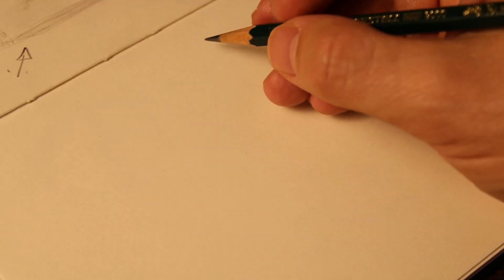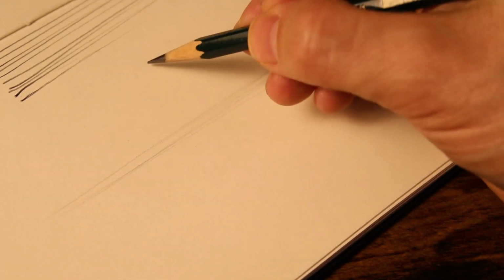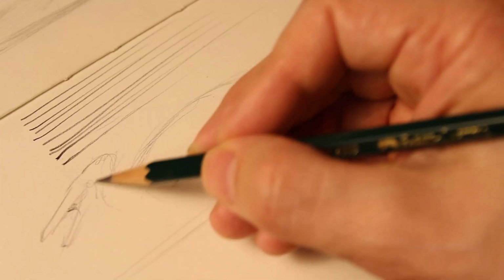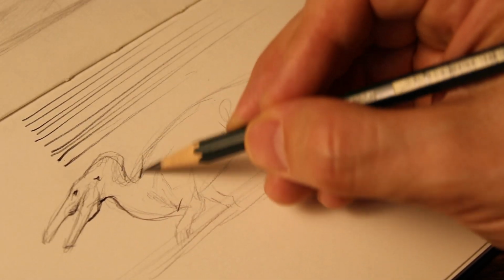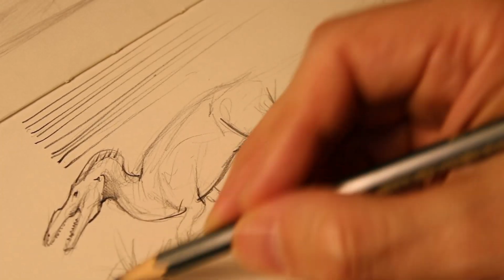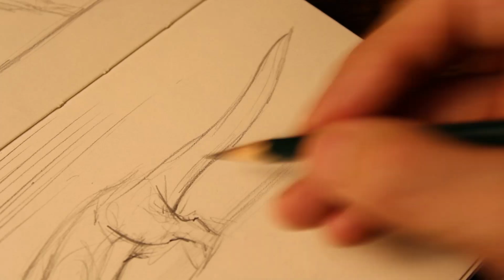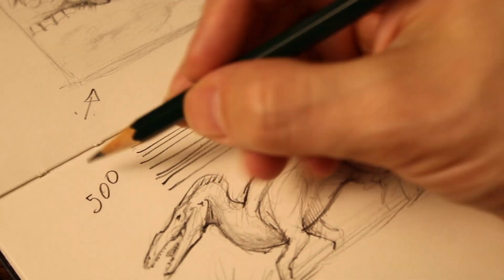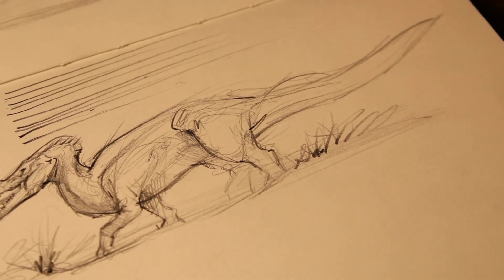Master Line Weight in Drawing With These Simple Steps!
Master essential line control and art fundamentals in this comprehensive drawing tutorial! 🎨✏️ I'll guide you through proper art posture and line variety techniques to help you create confident, expressive strokes. Through targeted drawing exercises and contour lines practice, you'll develop the foundational skills needed for dynamic artwork. Whether you're a beginner or experienced artist, these techniques will enhance your drawing abilities!